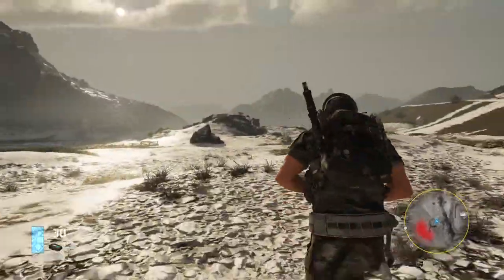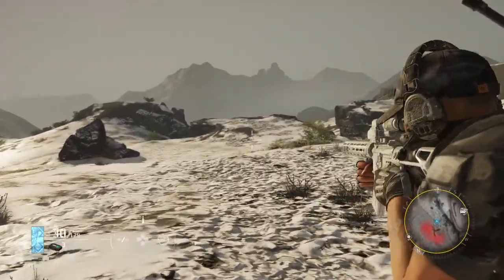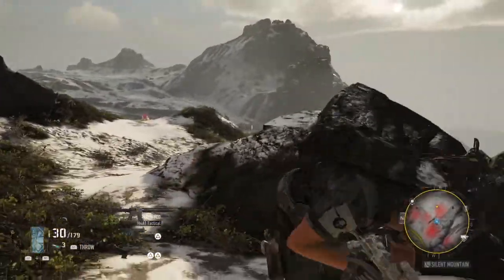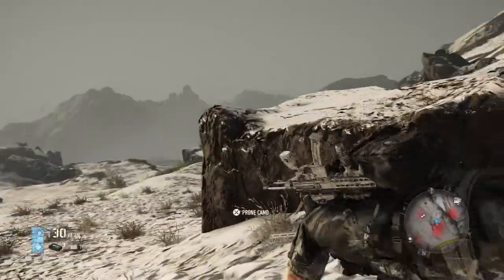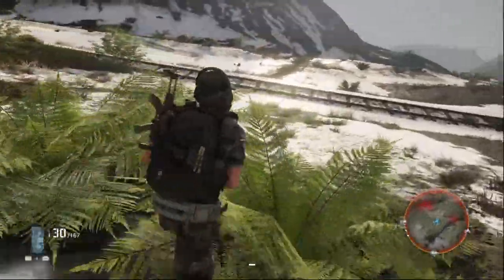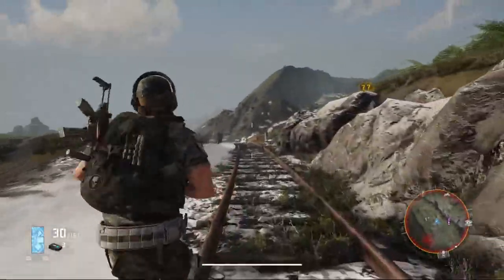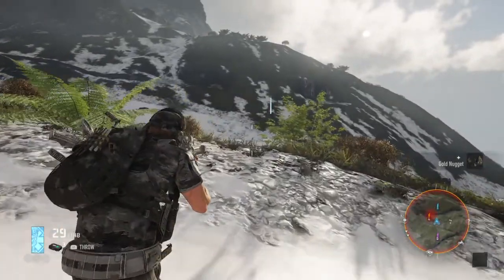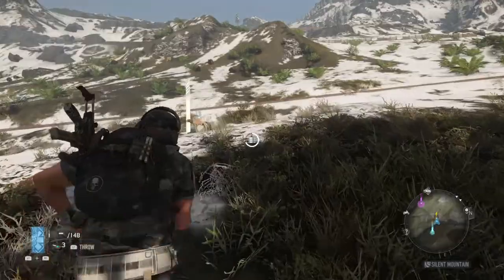5 Missing Features We Would Like To See| Ghost Recon Breakpoint